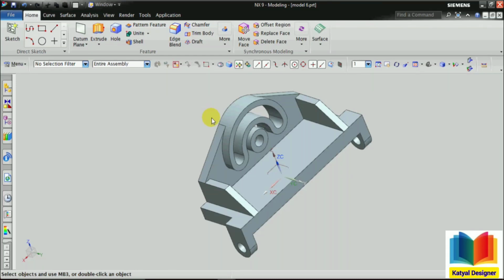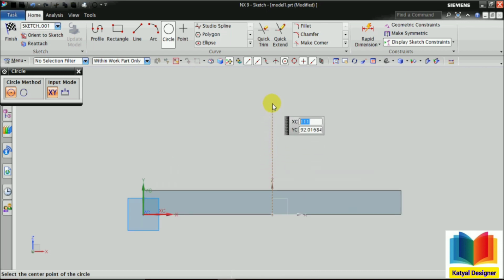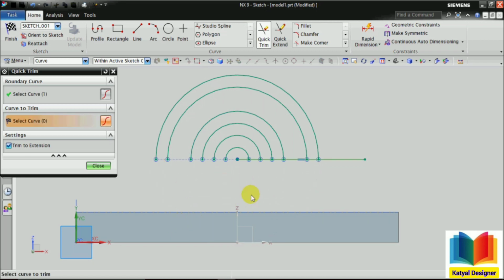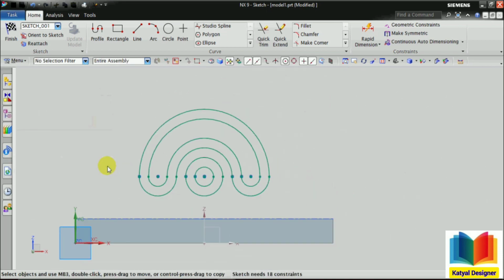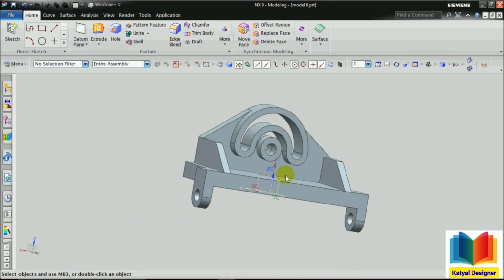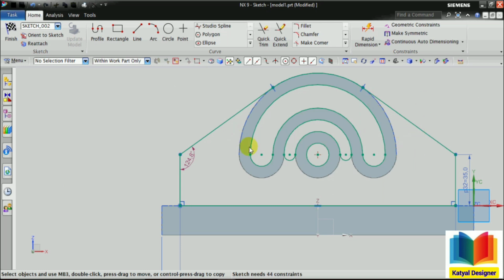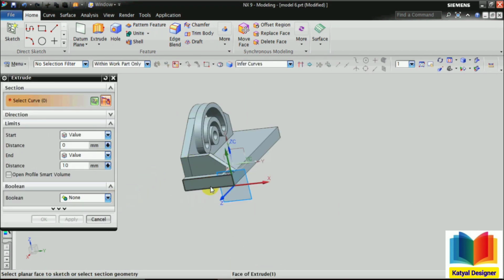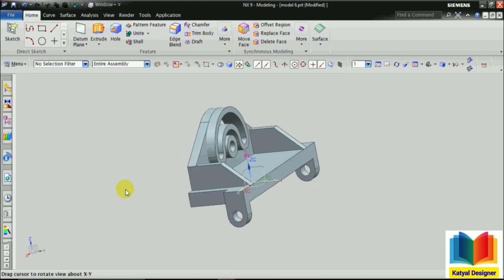67. Practice Model 6 in NX Siemens Mr-Katyal